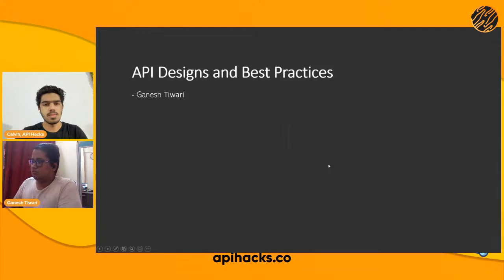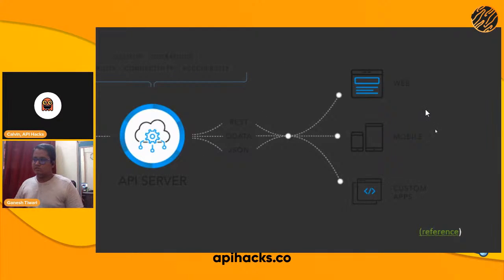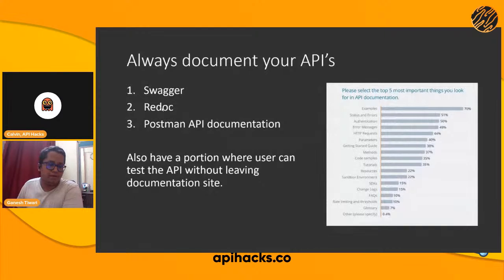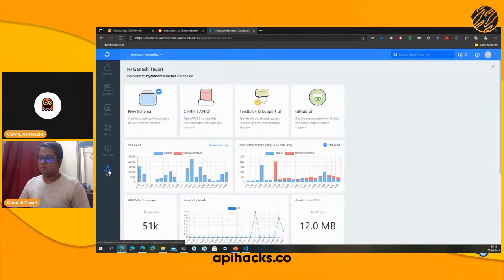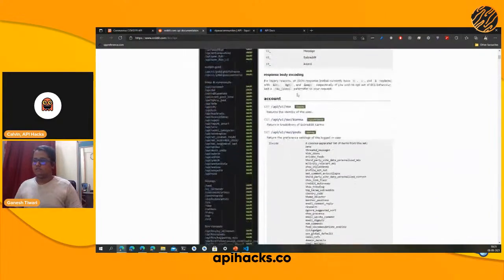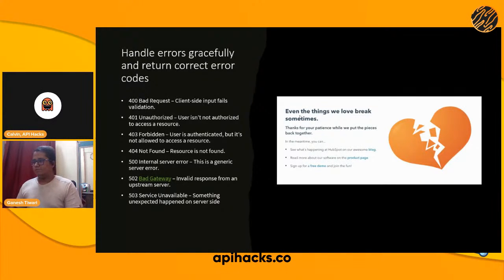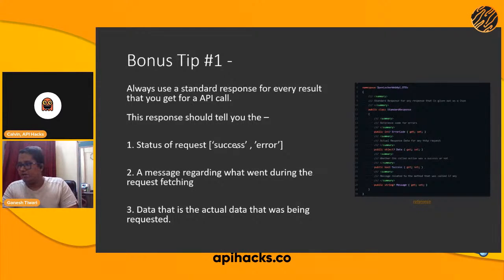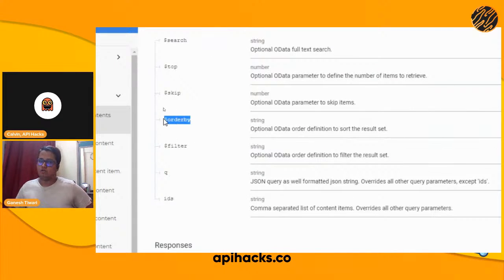API Designs and Best Practices | Ganesh Tiwari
Welcome to API Hacks Workshops.
Here, Ganesh enlightens on API Designs and Best Practices